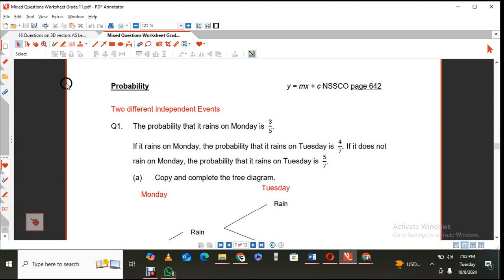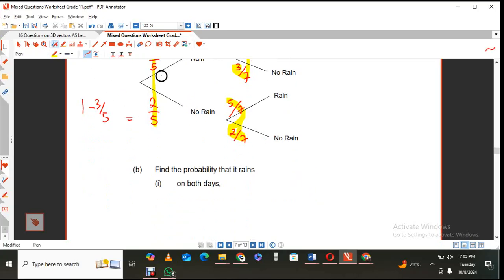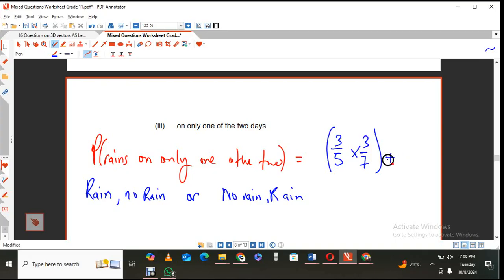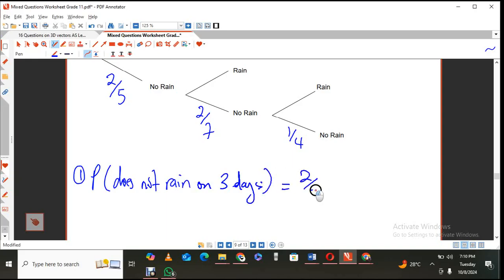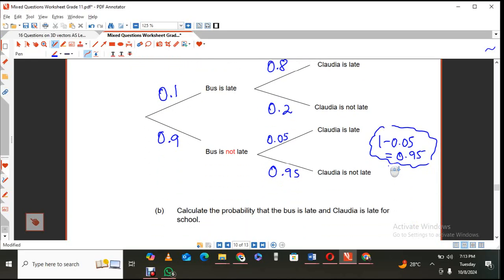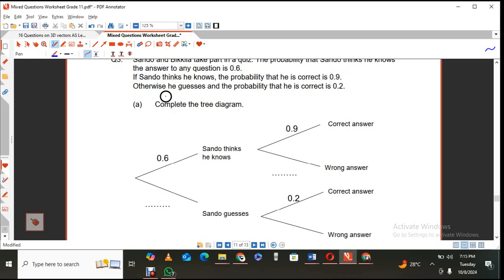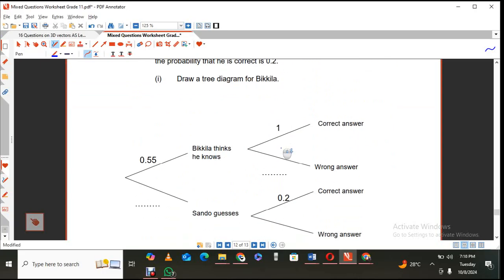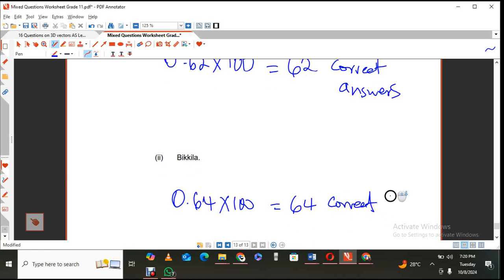Tree Diagram Gr 11 page 642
Try Now 12 page 642 to 643
Two different independent events
Using Tree diagrams to work out probability questions